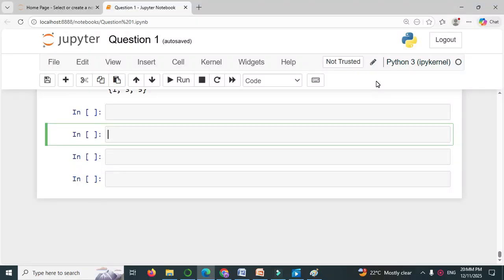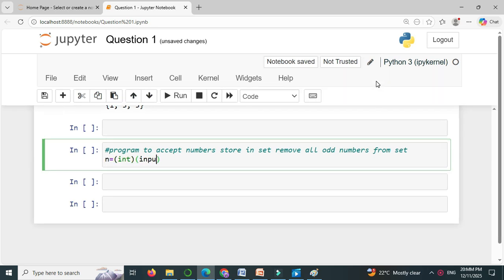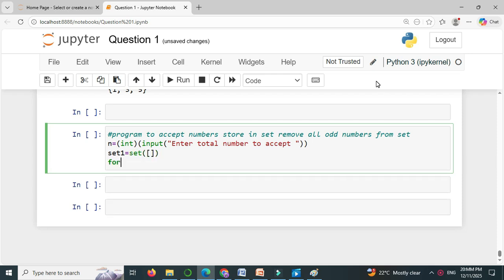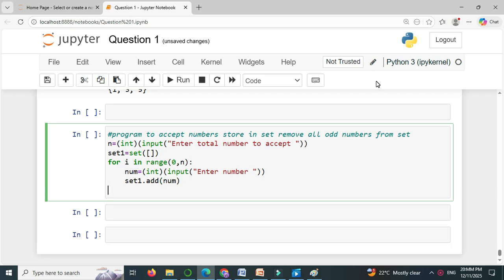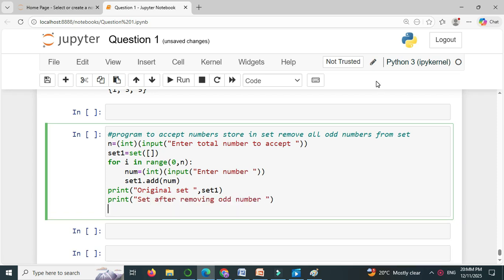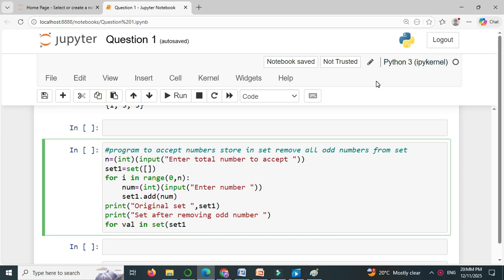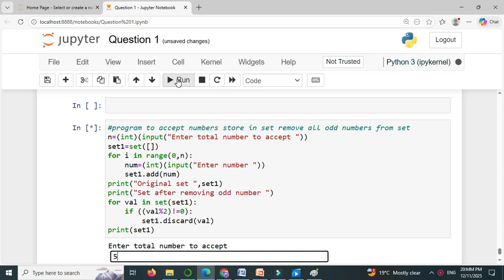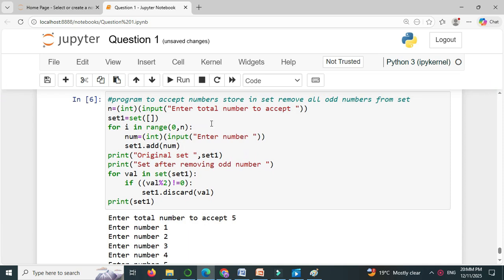Python Program to accept numbers to store in set and remove odd numbers